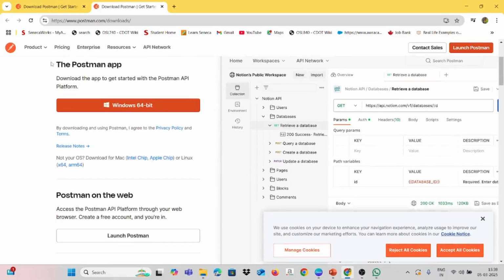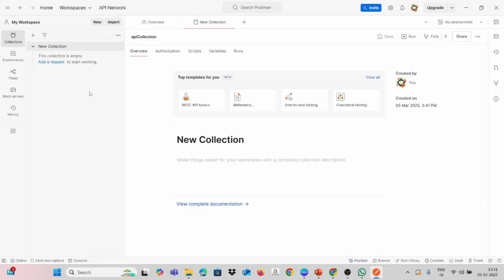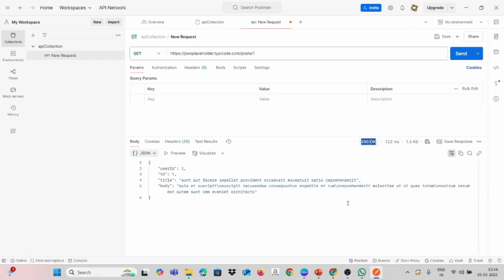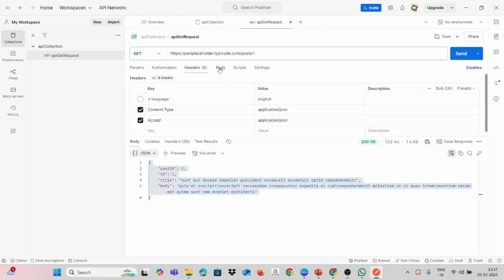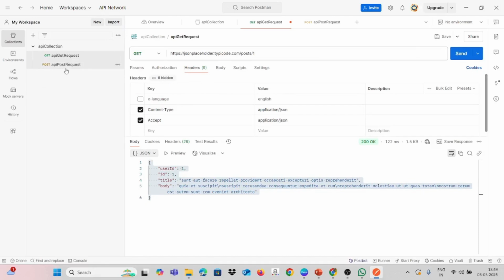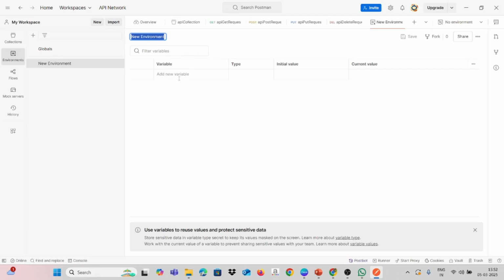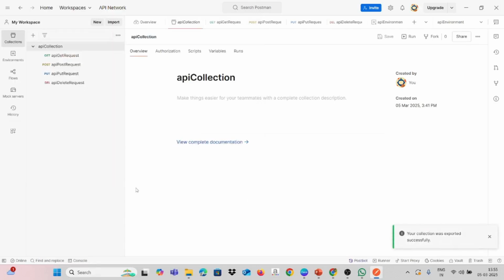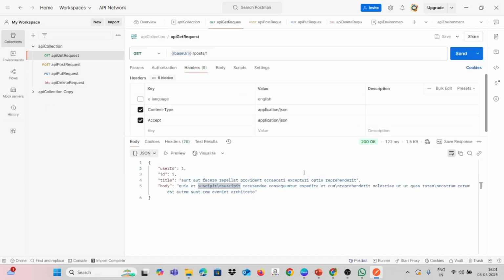API Testing Series: Mastering Postman for API Testing (Part 5) | Interface, Collections, Requests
In this video, we dive deep into Postman, one of the most powerful tools for API testing. You'll learn about:

✅ Postman Interface Overview
✅ Creating and Managing Collections
✅ Sending API Requests
✅ Using Environments & Variables
✅ Working with Headers
✅ Importing & Exporting Collections

By the end of this tutorial, you'll have a solid understanding of how to use Postman effectively for API testing.